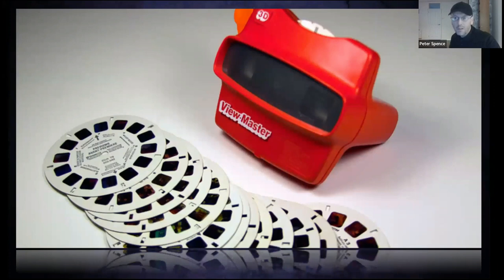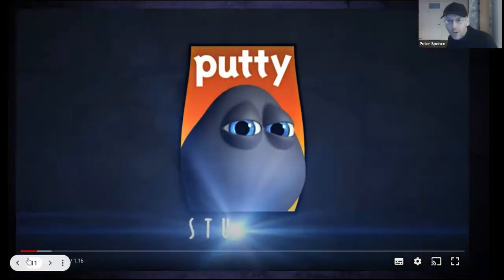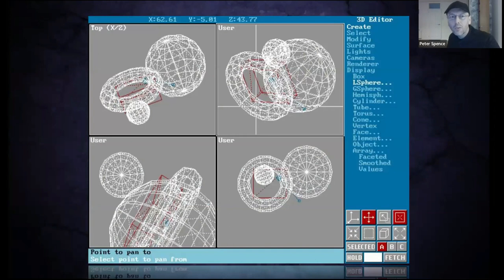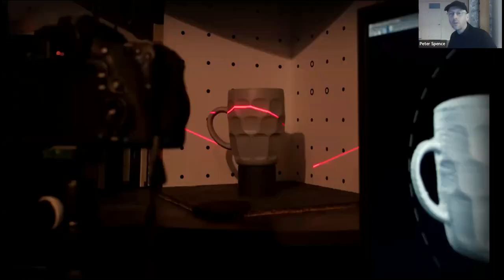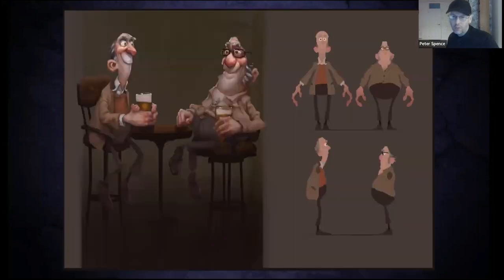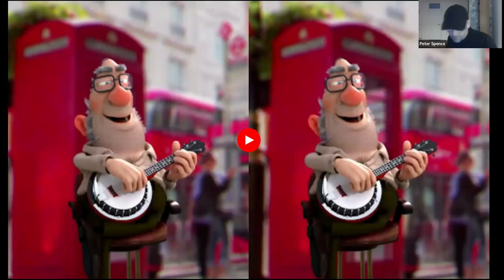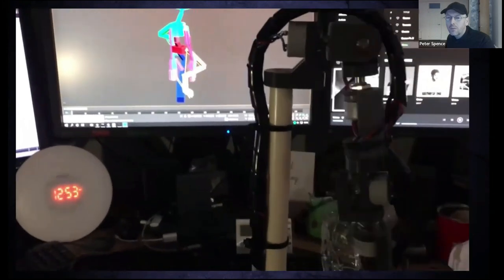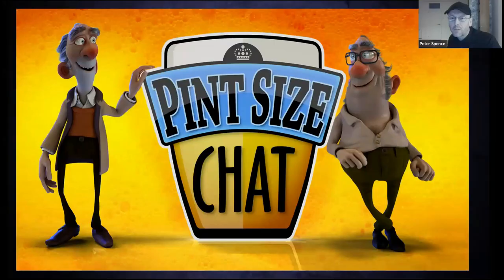Peter Spence: Pint Size Chat - Creating Characters With Depth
Carl and Harry thought they understood the world outside. But now it’s evolving faster than they are. Their local London pub offers them sanctuary, a pint, and a place to share their confusion. Welcome to “Pint Size Chat”.Peter Spence, founder of Putty Studios, will give us an in-depth introduction to the creative and technical process behind his comedy series, combining animation, motion capture, and digital puppetry, all delivered in stereoscopic 3D.